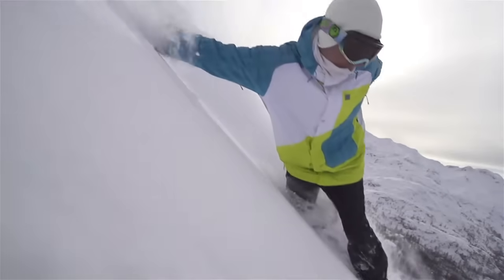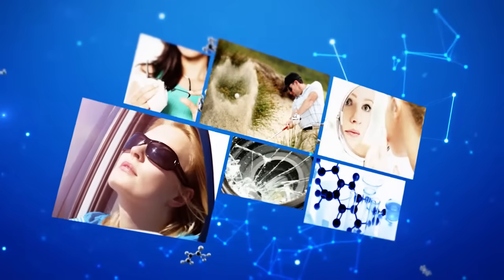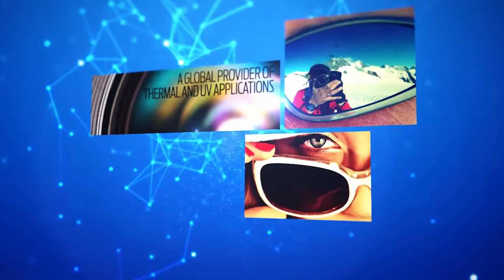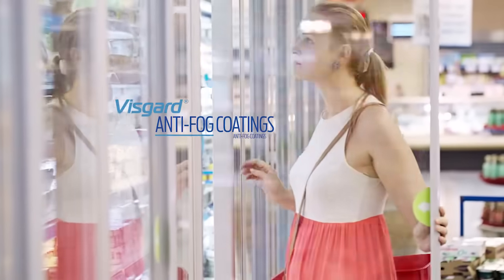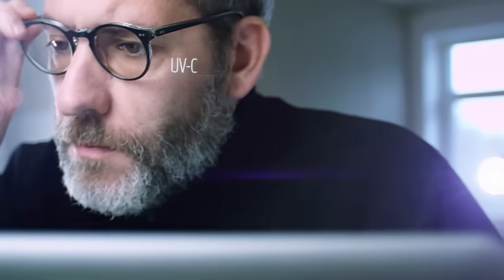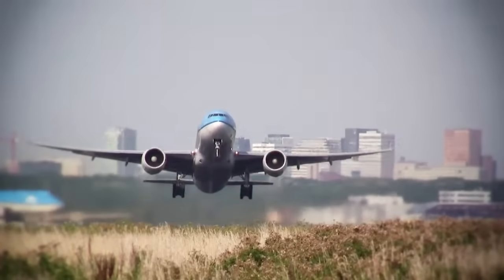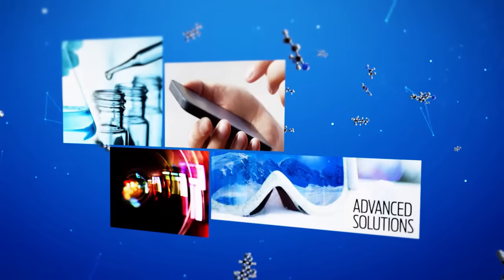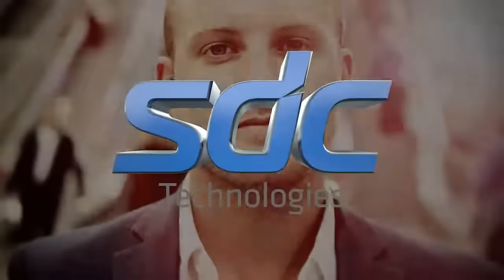SDC Technologies Company Overview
SDC Technologies has become the recognized global leader in the development and manufacture of innovative, performance based, abrasion resistant CrystalCoat® coating systems. SDC's most popular premium coating features include: -Abrasion, chemical and impact resistance
- Compatibility with A/R and metalizing treatments
- Tintability and index-matching -Primer-free and UV-curable

As an ISO 9001:2015 quality certified company, we provide superior coating system solutions to the world's most prestigious product brands. Our team of senior chemists are dedicated to the continuous advancement of customized coatings to suit your specific needs.